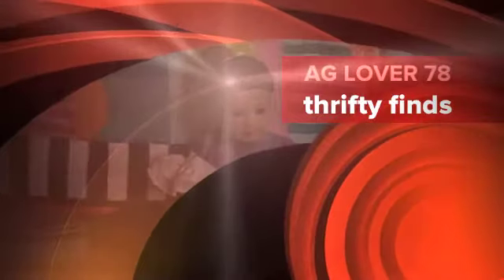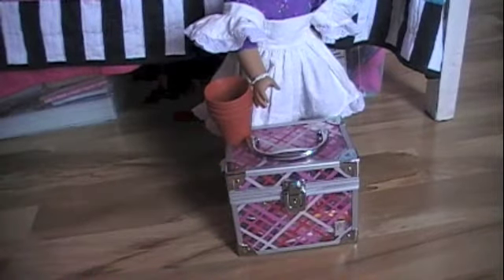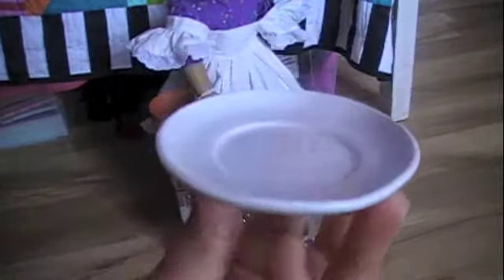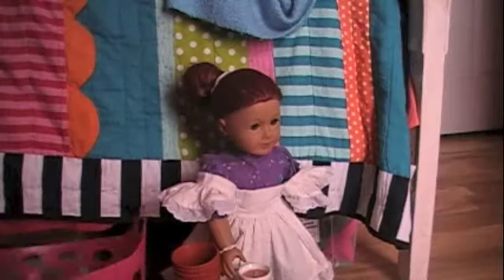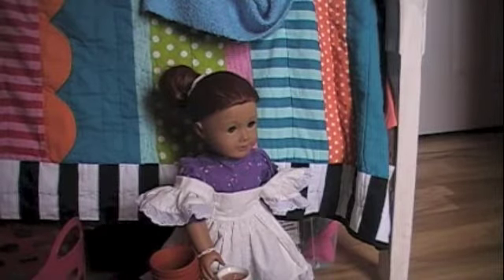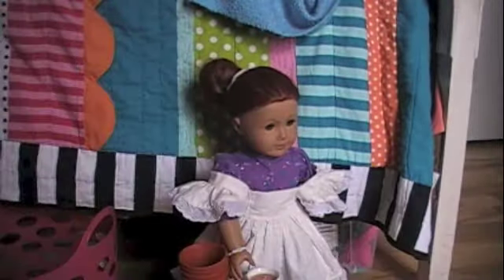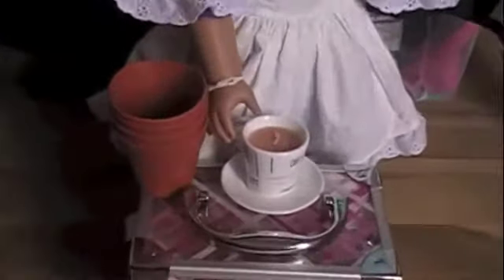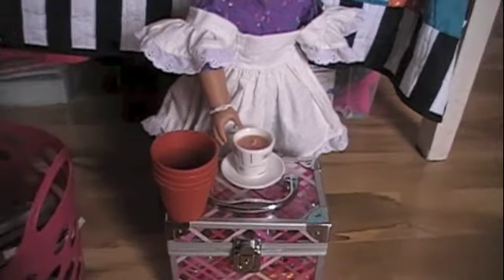thrifty finds american girl doll books,and coffee mugs.(: ( : (: (: (:~~~~(:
wooooooooooooooooooooooooooooooooooooooooooooooooooooooow
I'm in love with ever thing I gottttttttttt! HOPE you can find awesome stuff at your local thrift shop TOO! ~~~tooootles AG Lover 78